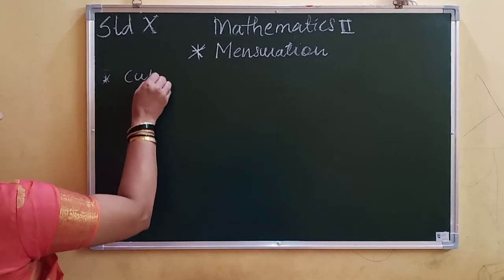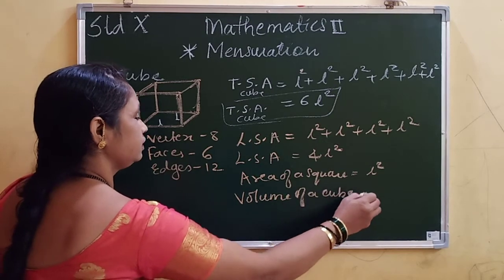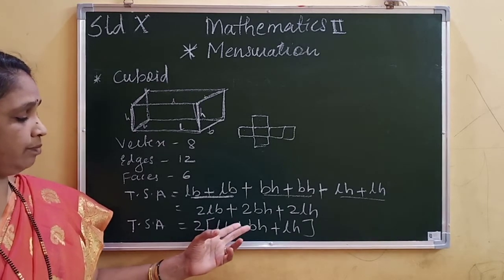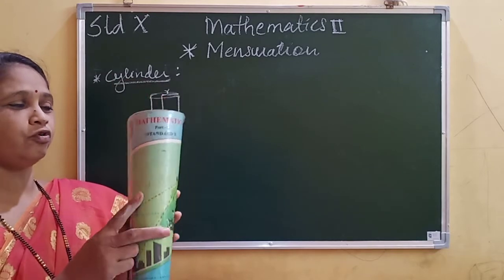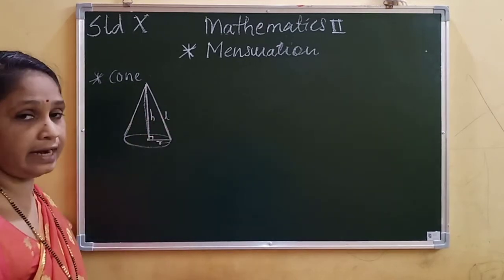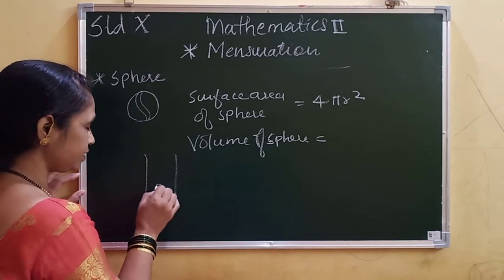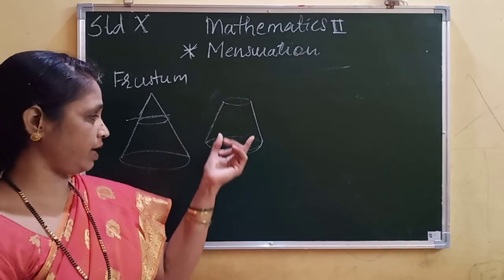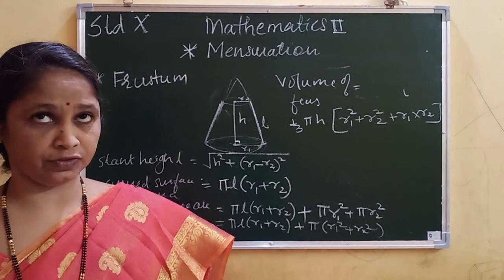mensuration lecture 1